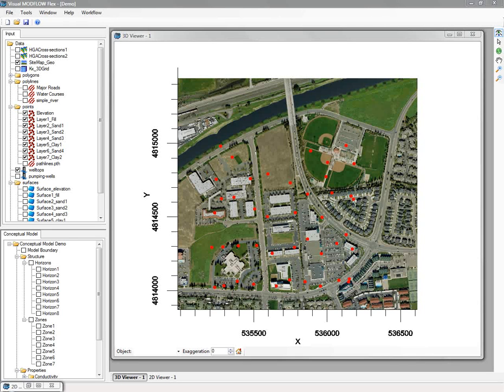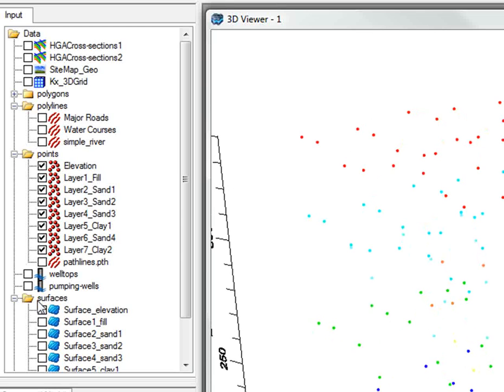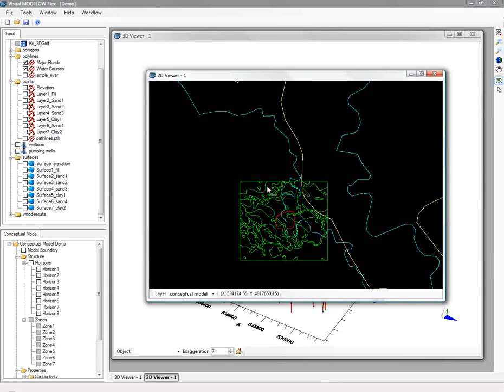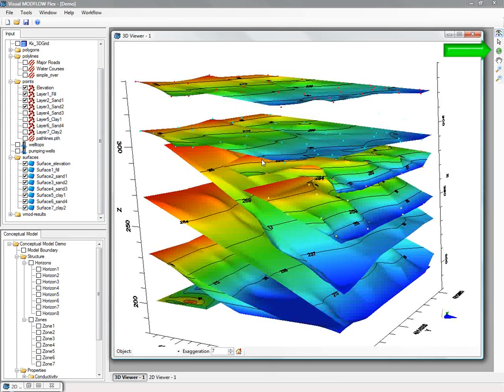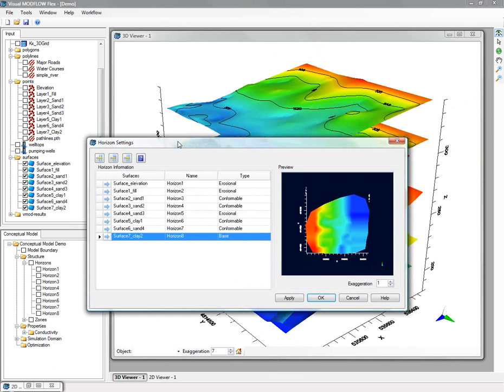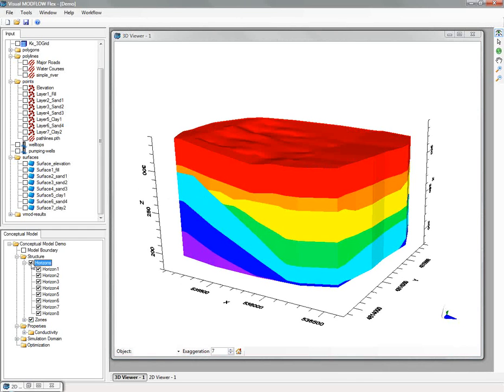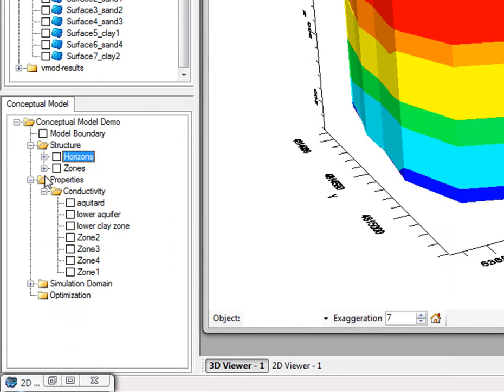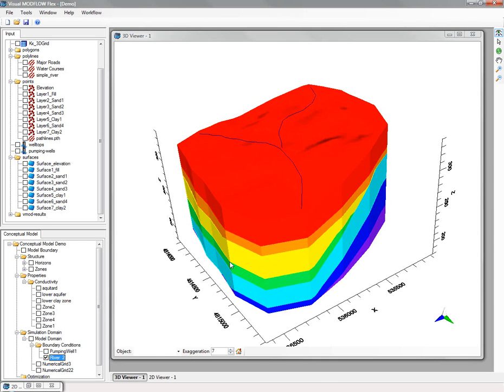Visual MODFLOW Flex | The Conceptual Modeling Approach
The conceptual modeling approach offers many benefits to the groundwater modeler over traditional modeling techniques.  The main benefits of conceptual model development include:

* Better understanding of the groundwater flow system prior to transforming the conceptual model to a numerical model

* Defining a model using GIS objects is much faster than the traditional cell-based approach

* If the numerical model is modified, the model inputs can be easily regenerated from the conceptual objects

* From the same conceptual model, you can generate multiple numerical models, of different grid types or modeling scenarios.

About Visual MODFLOW Flex:
Visual MODFLOW Flex a new powerful hydegeologic modeling platform that provides integrated conceptual and numerical modeling all in a single, easy-to-use software package.

Developed by Waterloo Hydrogeologic.